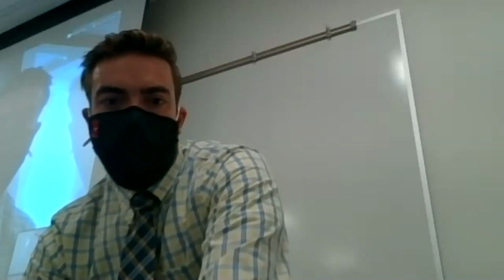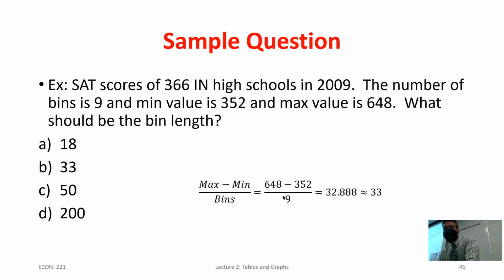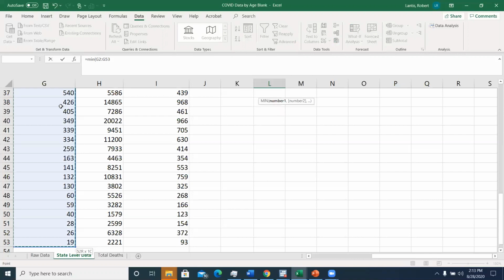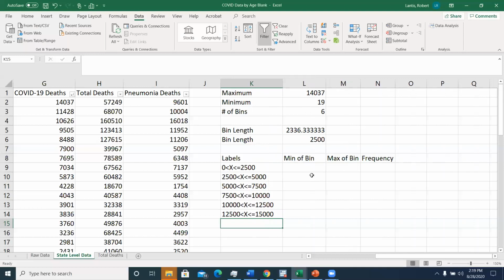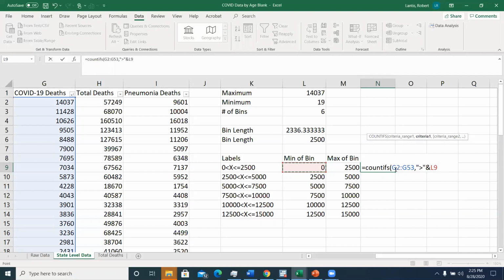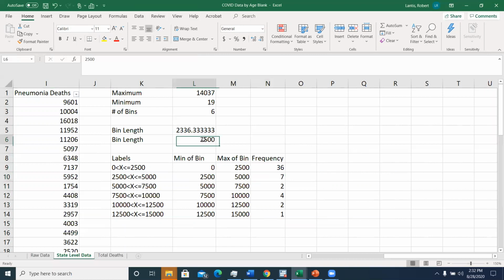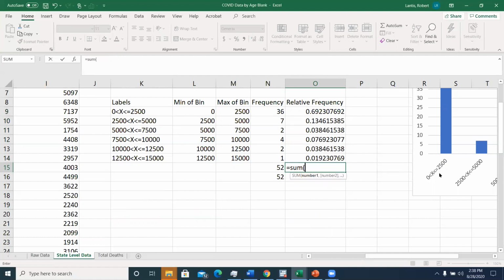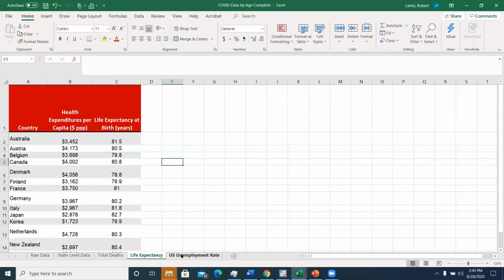8/28 Recorded Class Lecture